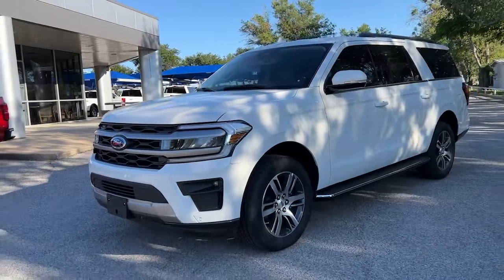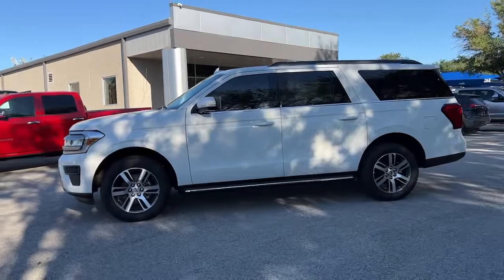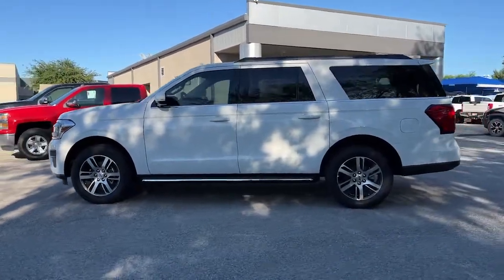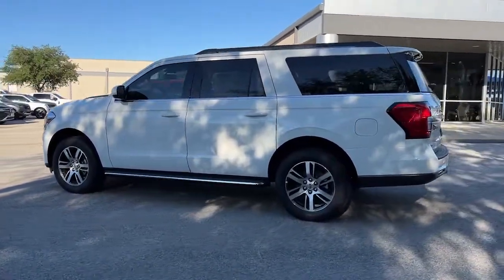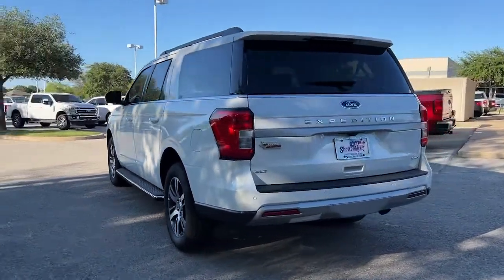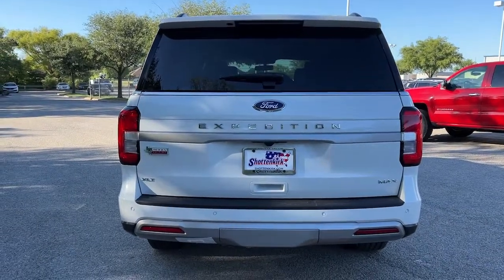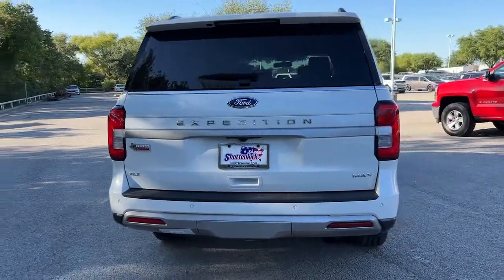2022 Ford Expedition Max Granbury, Fort Worth, TX NEA35463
EXT_COLOR] New 2022 Ford Expedition Max available in Granbury, Texas at Mike Brown Ford. Servicing the Fort Worth, TX area.
2022 Ford Expedition Max XLT - Stock#: NEA35463 - VIN#: 1FMJK1HT3NEA35463

Shottenkirk Ford
4950 East Highway 377

White Metallic 2022 Ford Expedition Max XLT RWD 10-Speed Automatic EcoBoost 3.5L V6 GTDi DOHC 24V Twin TurbochargedbrbrRecent Arrival!